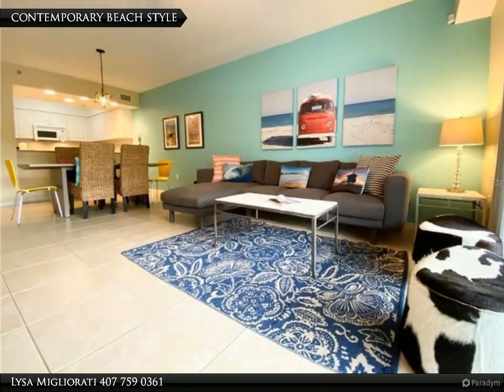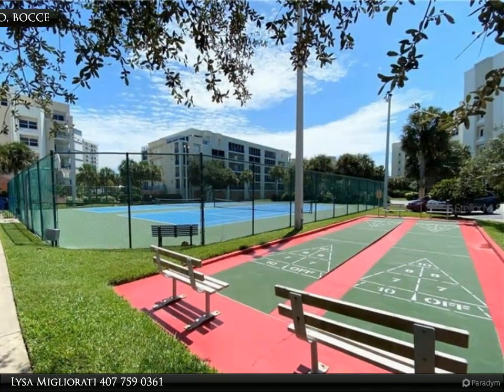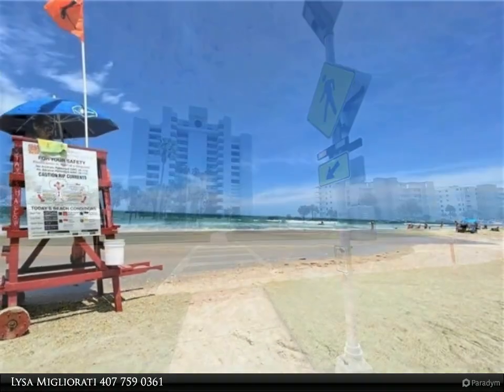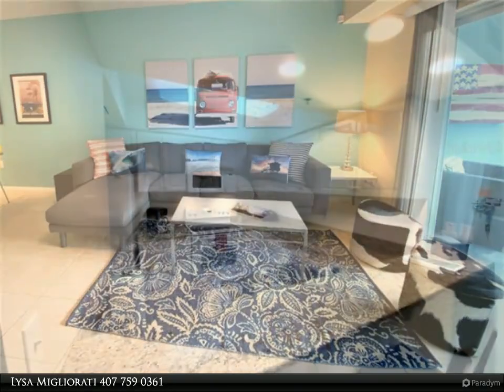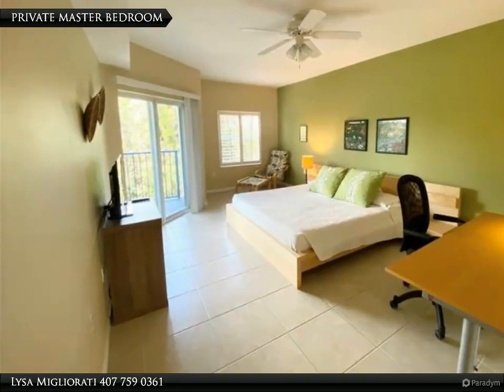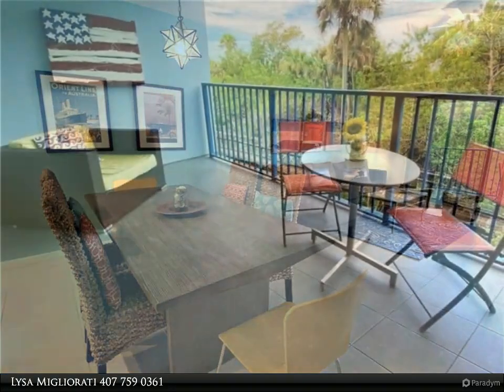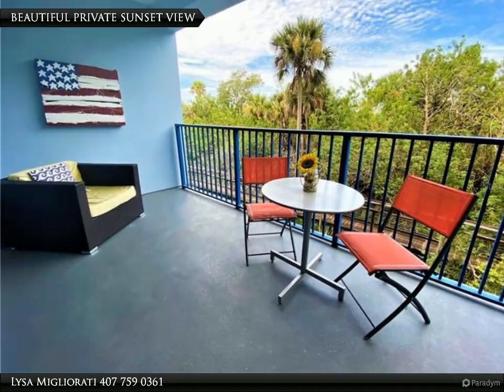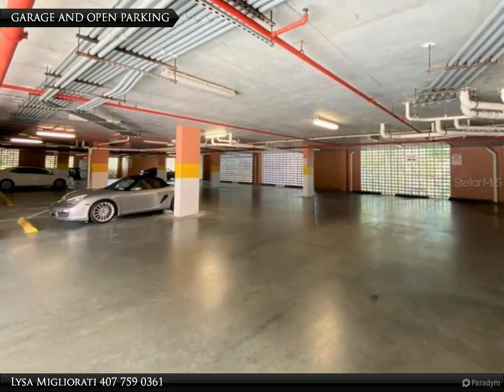Berkshire Hathaway HomeServices Florida Realty - 5300 S ATLANTIC AVENUE #10203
5300 S ATLANTIC AVENUE #10203

DON'T MISS THIS OPPORTUNITY to own your piece of PARADISE. OCEANWALK is extremely well maintained and offers 2 sparkling pools and spas with gas grills (1 pool is heated in the winter and both spas are heated year round), tennis courts, shuffleboard, gyms, clubhouses, on site management, private access to the beach, canoe launch, nature trails, a movie room, bicycle racks, it is pet friendly, has gated entry with on site security. This unit is TURN KEY including all furnishings, linens, appliances, cookware, electronics ad has been meticulously maintained by owner. 3 spacious bedrooms, 2 full baths that accommodate up to 7 guests, open living room/ dining/ kitchen, plantation shutters, full laundry in unit, an outside storage closet with all beach gear, parking spot in the garage and open parking. This unit has been tastefully decorated in a hip beach style and all details have been taken care of for you. The AC, dishwasher, and large washer are less than 3 years old! Enjoy the beautiful serene estuary view and sunset from your private balcony. OCEANWALK is pet friendly and allows short term rentals so you can use as your own getaway or turn into a PROFITABLE vacation rental. New Smyrna Beach has so much to offer, great restaurants, parks, beaches, outdoor activities, events, and nightlife. Very close to Orlando, Daytona Speedway, and the Space Coast. You must see this one, it is unlike any other unit in the area!

Lysa Migliorati
Berkshire Hathaway HomeServices Florida Realty